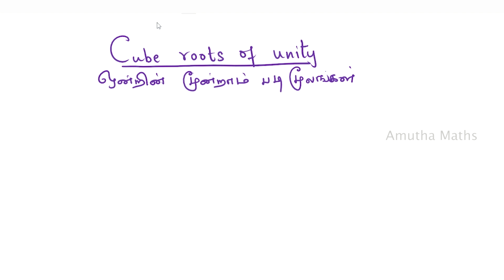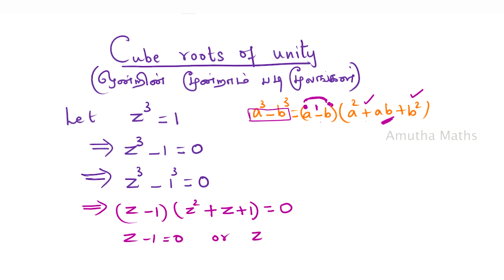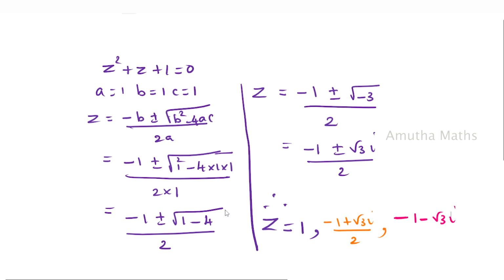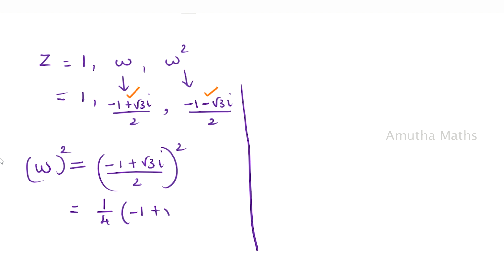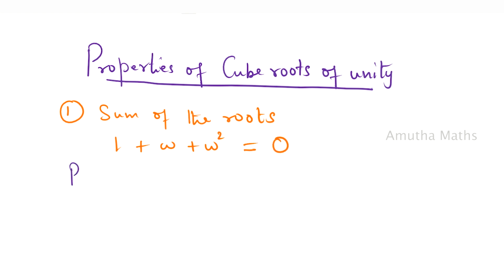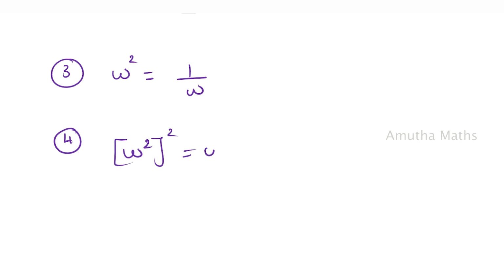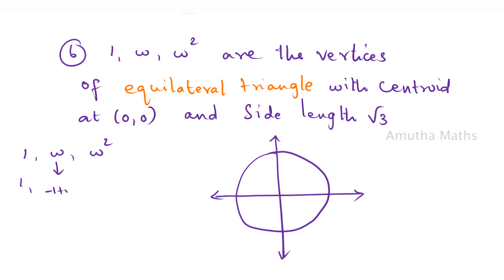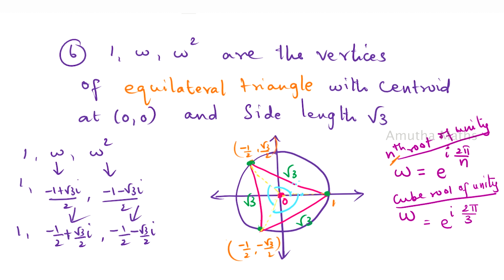The cube roots of Unity and its properties | Tamilnadu state board New syllabus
The cube roots of Unity and its properties